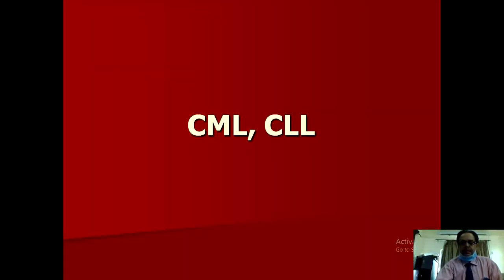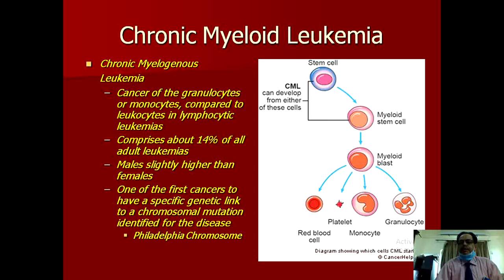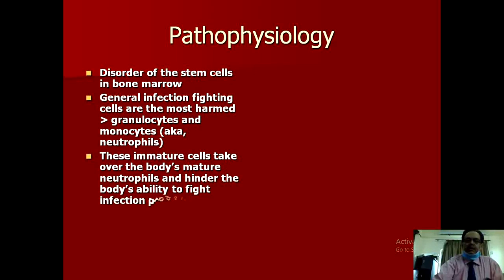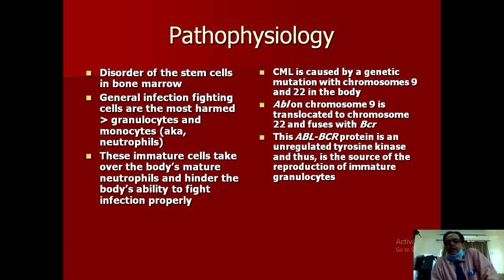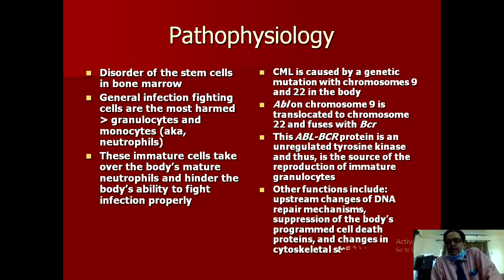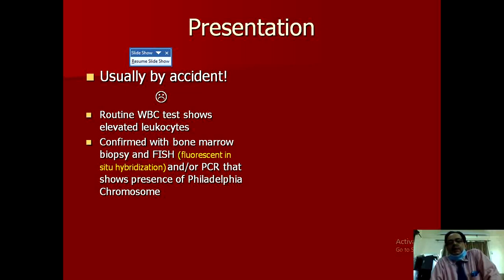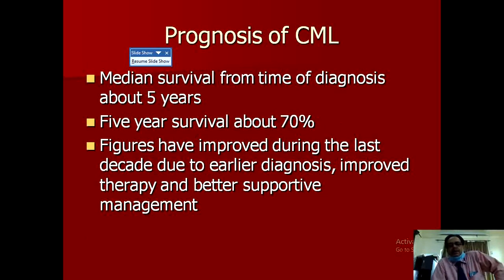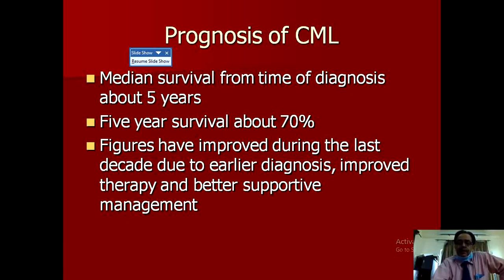Lecture of Dr. Muhammad Latif for 4th year MBBS on topic CML, CLL lecture